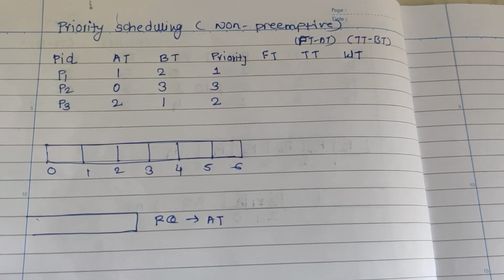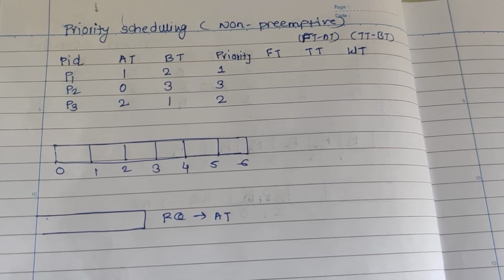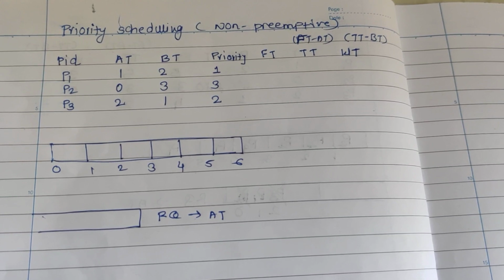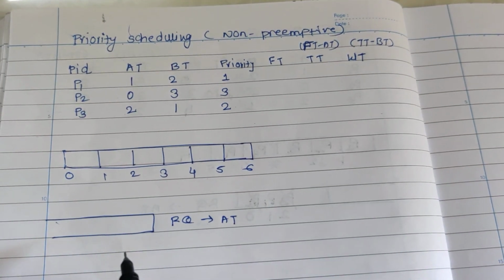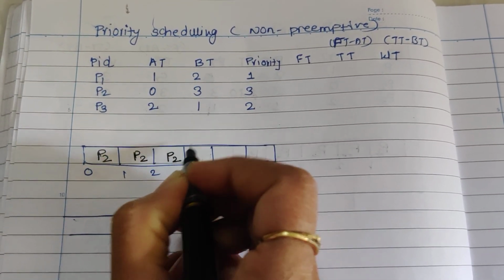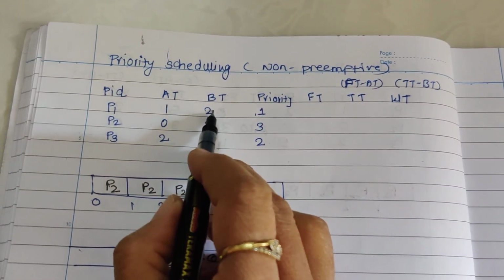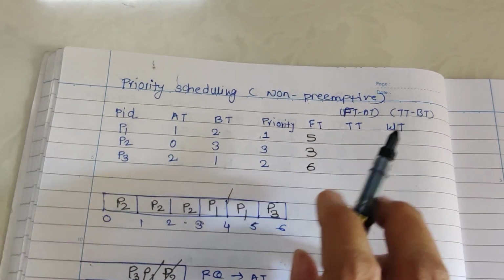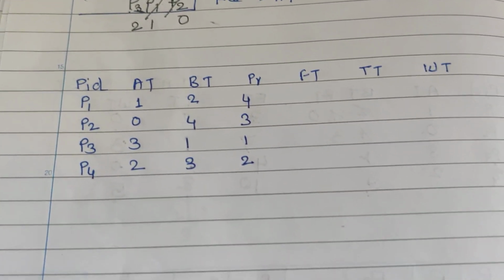Priority Nonpreemptive Scheduling 1